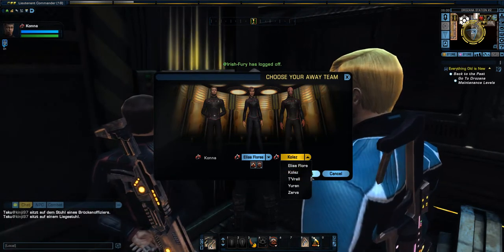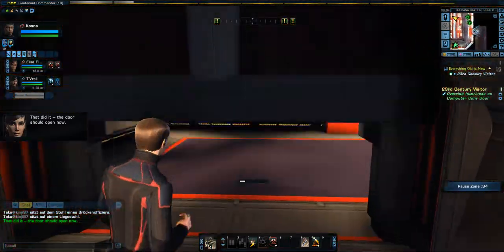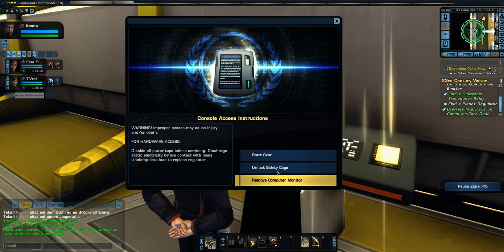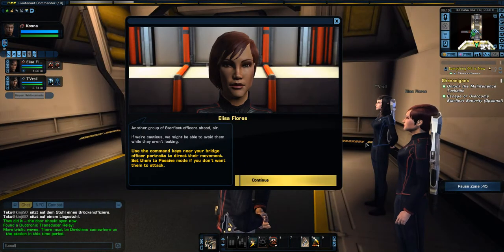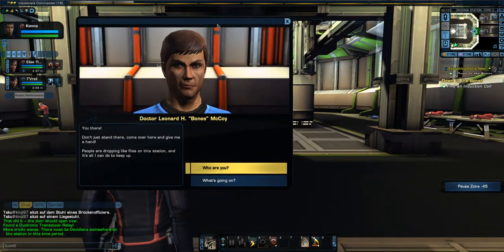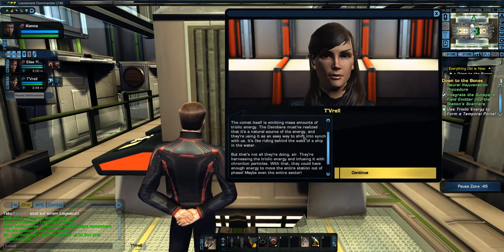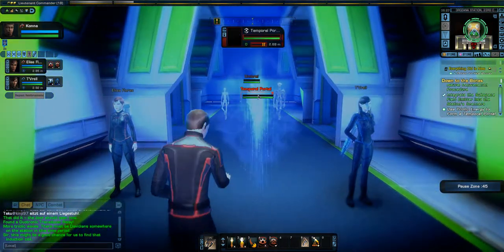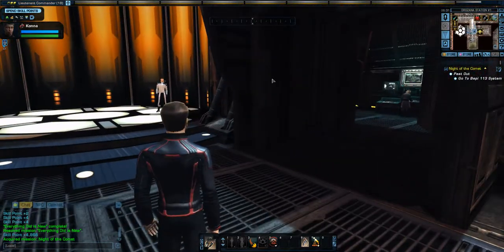Let's Play Star Trek Online Part 13: Everything old is new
In this part of the series we find ourselves going back in time, and the temporal prime directive later in the video has gone down in flames.